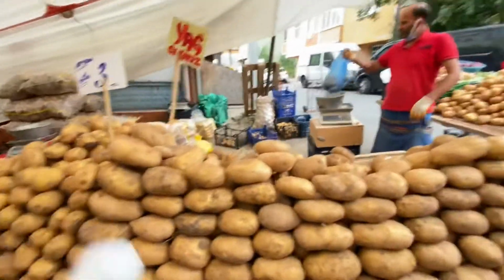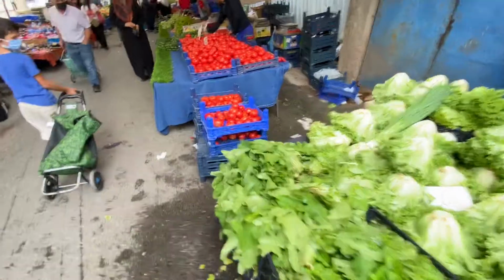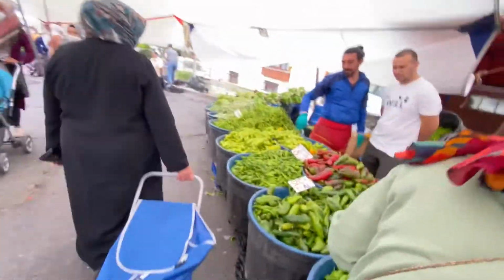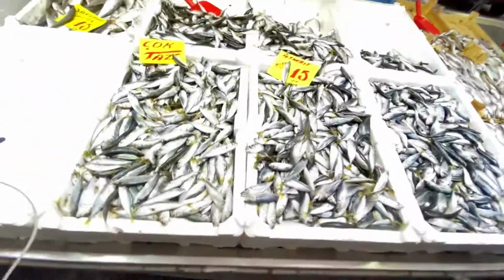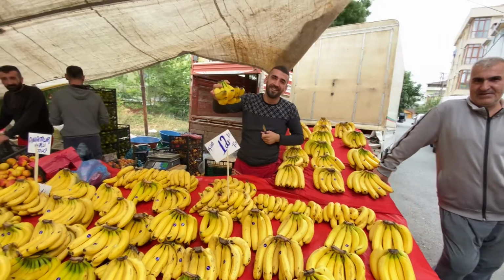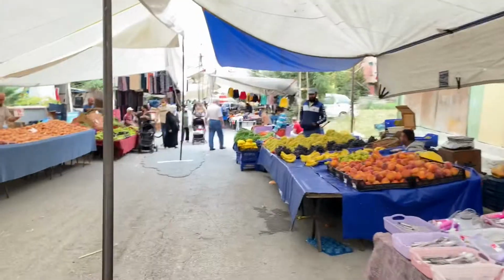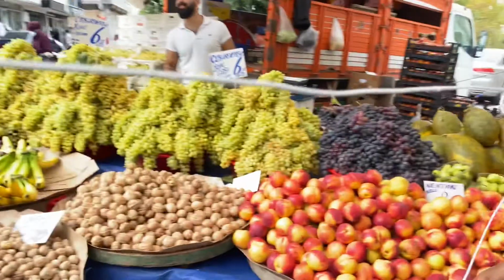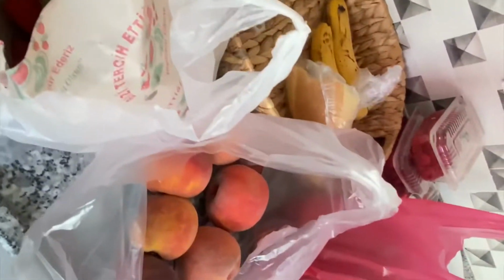HOW CHEAP IS GROCERY IN ISTANBUL || FOOD TOUR || VLOG || FATMA AHMED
This is how grocery is is affordable in Istanbul, turkey.

We have this PAZAAR every Tuesday in our neighborhood, and Masha Allah the versatility of the fruits and vegetables is wild!

The best part is they grow most of their vegetables and fruits. Isn’t this land blessed Masha Allah.

I can’t wait to explore other Pazaar’s in turkey In Sha Allah.

I hope you enjoy watching this vlog.